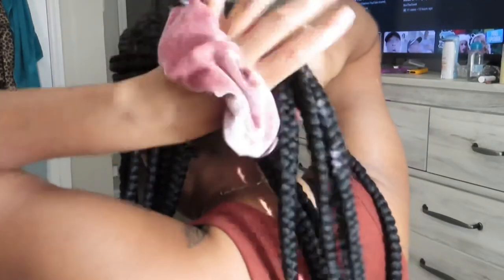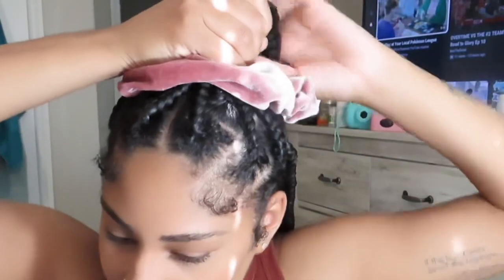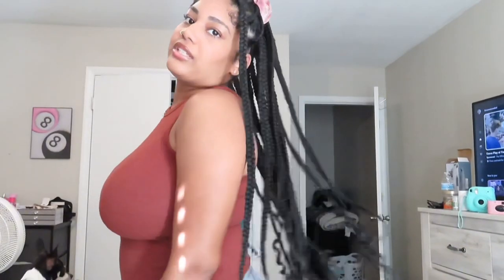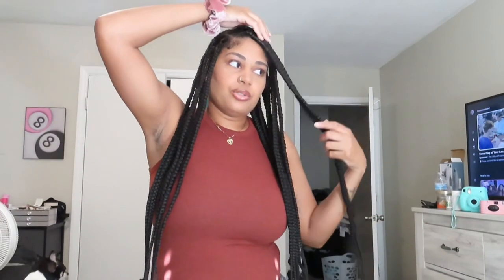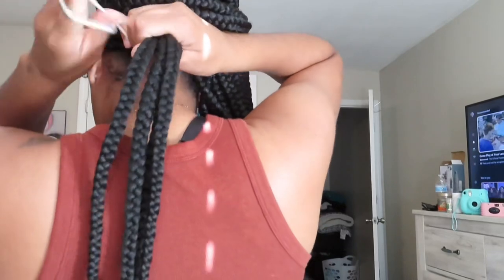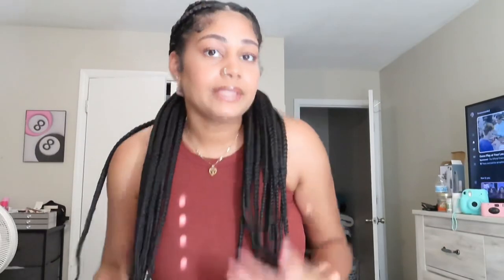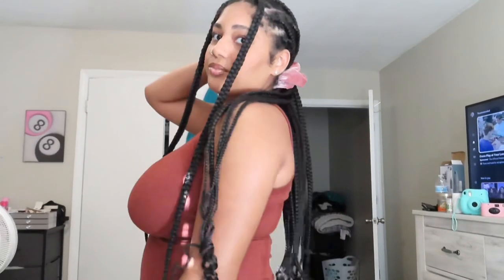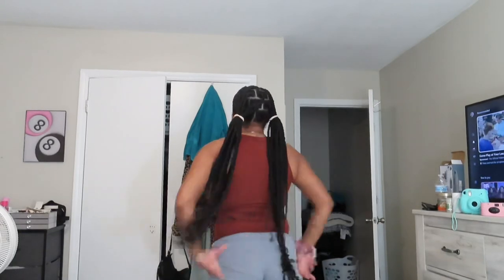5+ HAIRSTYLES FOR KNOTLESS BRAIDS👩🏽‍🦱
NEW VIDEOS EVERYWEEK! 🗓!!! ( every fridayy!)

ALWAYS REMEMBER TO COMMENT IF YOU IIKED THE VIDEO AND NEW VIDEO IDEAS YOU WANNA SEE IF YOU WANT !!AND TURN THAT BELL FOR NOTIFICATIONS EVERYTIME I POST A NEE VIDEO !!!💜💋